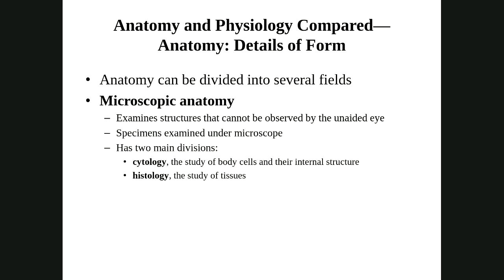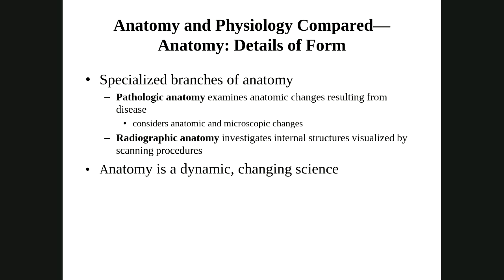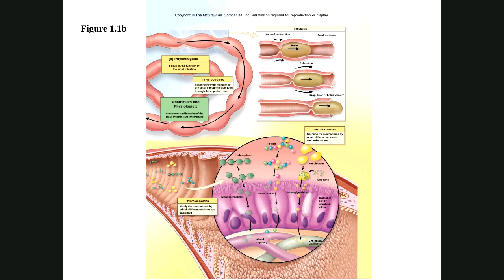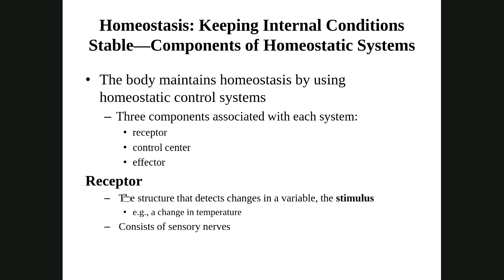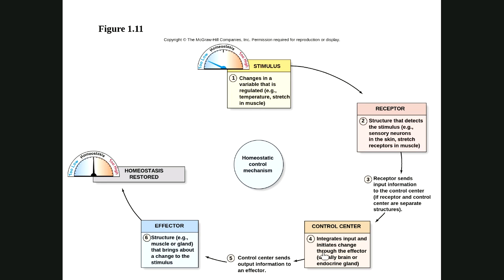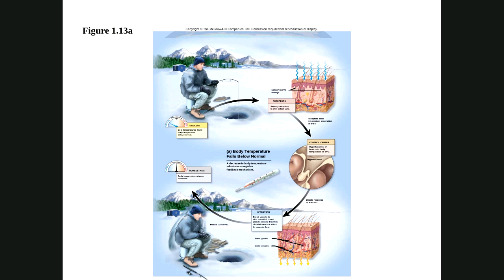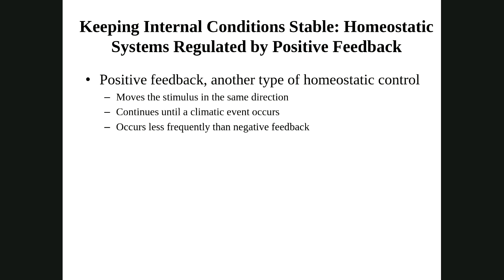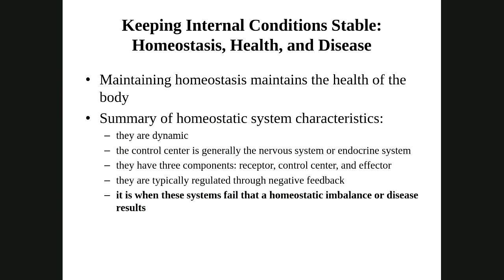Ch 1 Lecture Recording